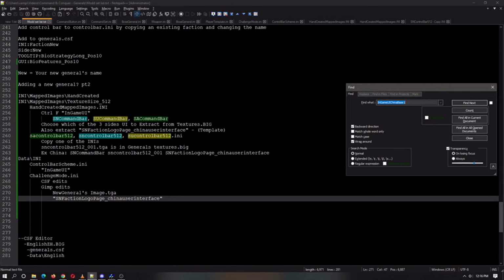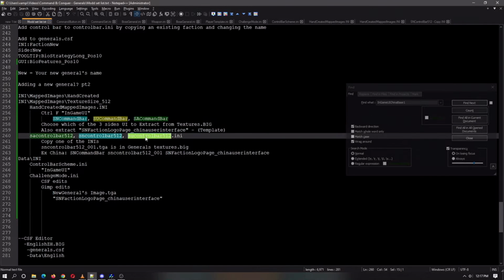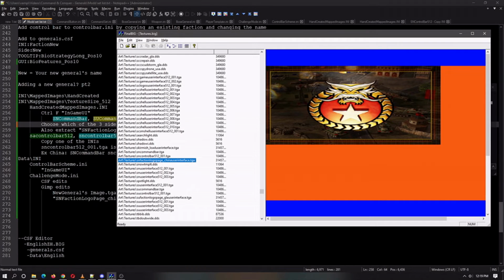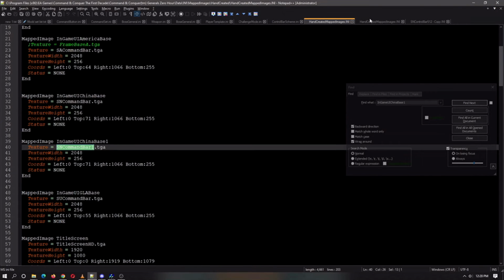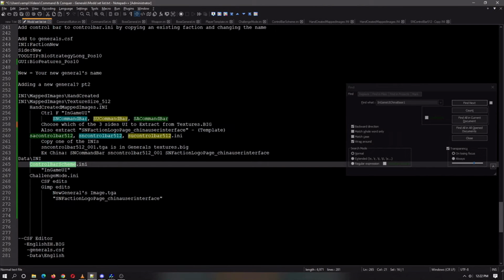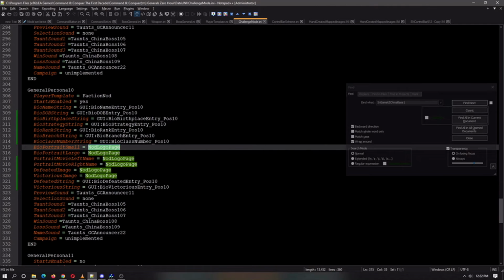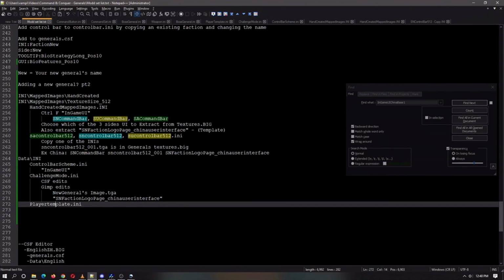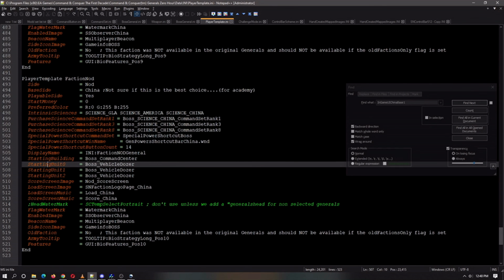Generals Zero Hour Modding Tutorial - Adding a new General Pt2 - Custom Art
In this tutorial I continue where I left off - Customizing the Art of your new General. - This includes: Controlbar and General Portraits.
INIs used
~Playertemplate
~ChallengeMode
~ControlBarScheme
~HandCreatedMappedImages
~sXcontrolbar512
CSF editor and FinalBIG used

Video of Kane property of EA and Westwood Studios